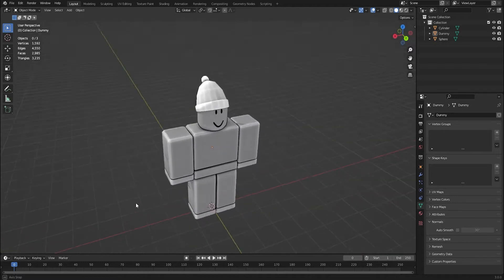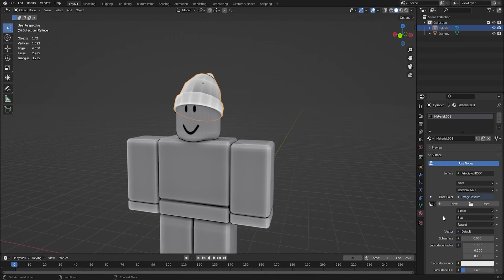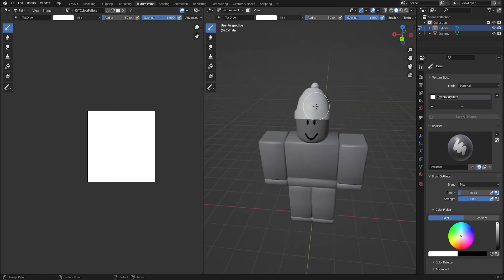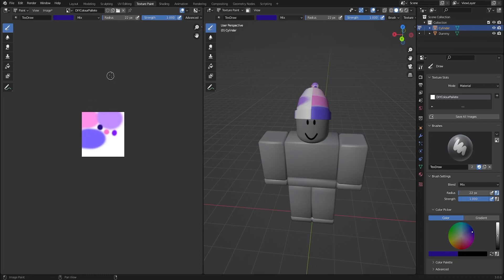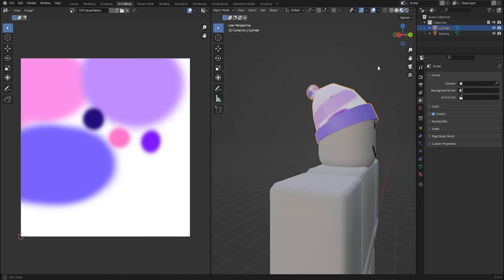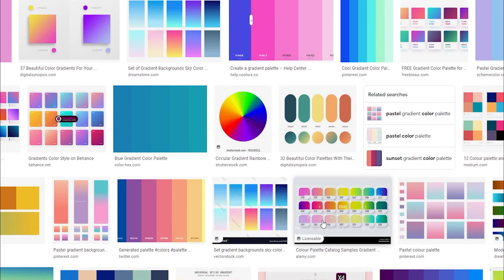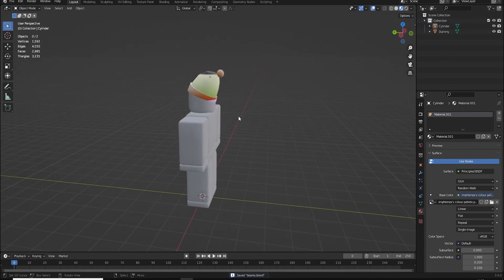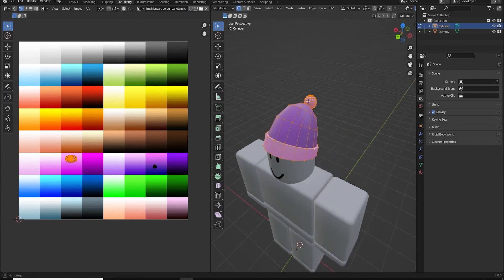How to TEXTURE a Roblox UGC item (Beginner Tutorial)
Comment what other tutorials I should make!